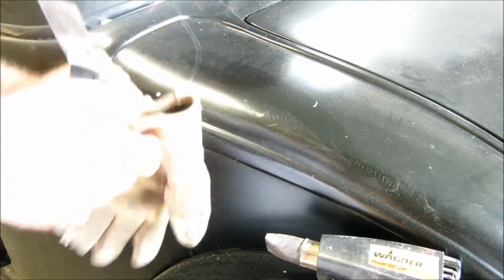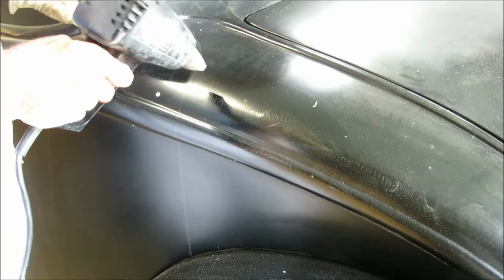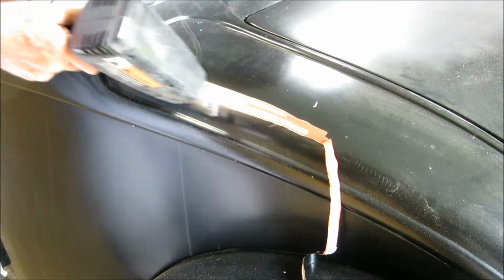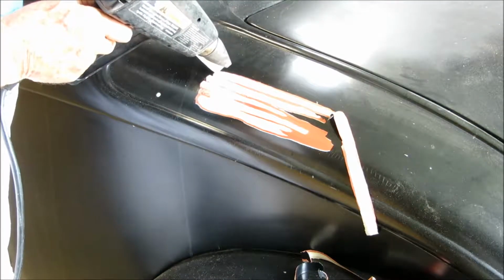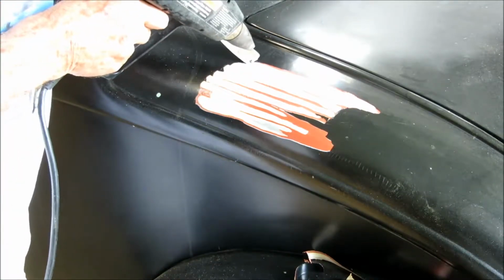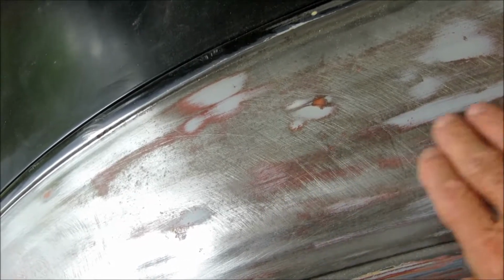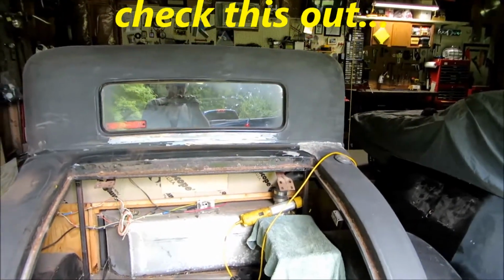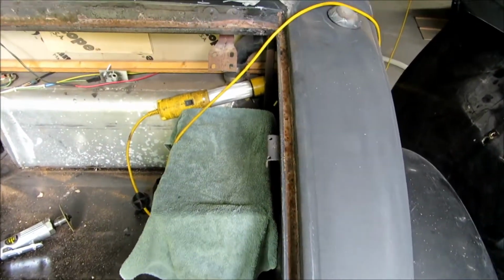32 Coupe Project, Part 6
I learned a less dusty way to strip paint.